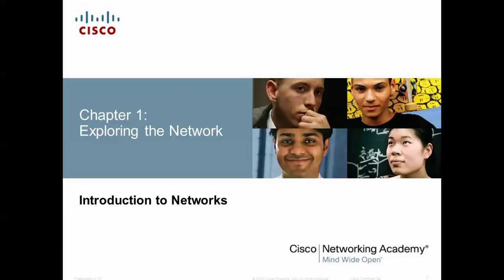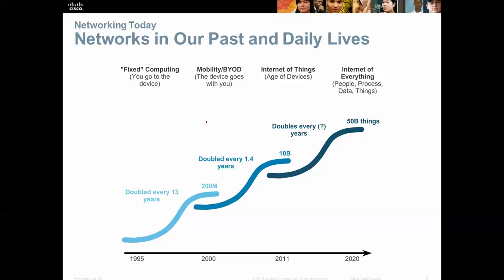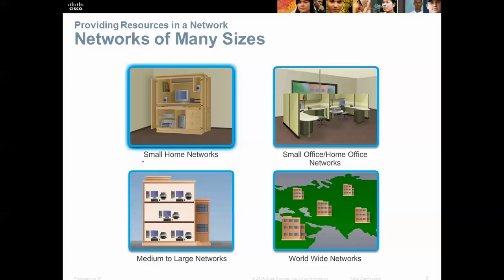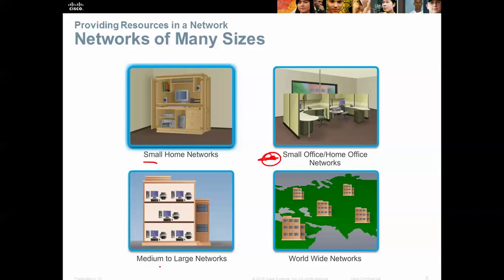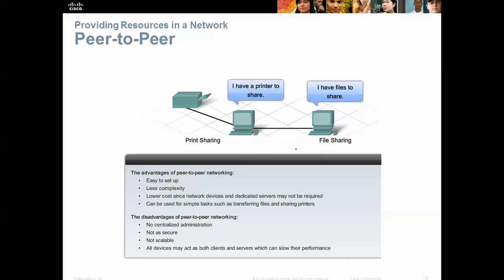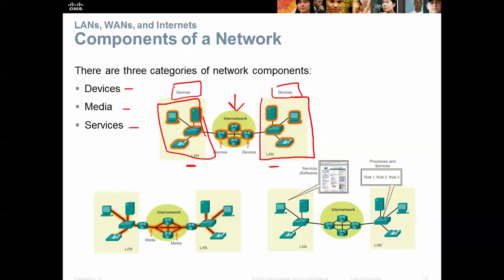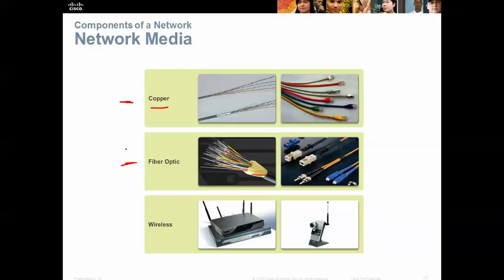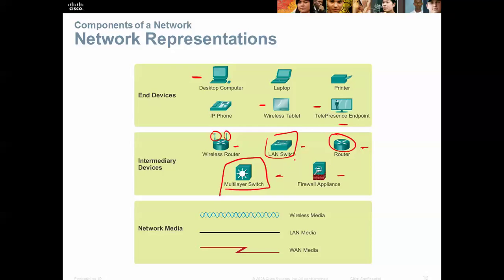NETACAD Chapter 1 v5.0 Introduction to Networks Part 1 of 2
Introduction to Networks for the NETACAD CCNA Course 1. This is the 5.0 version of the course.